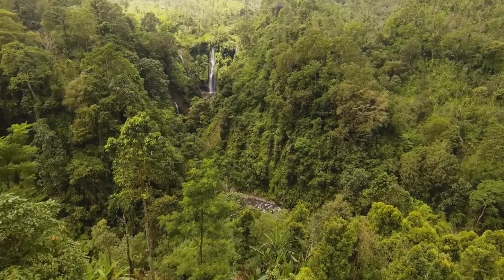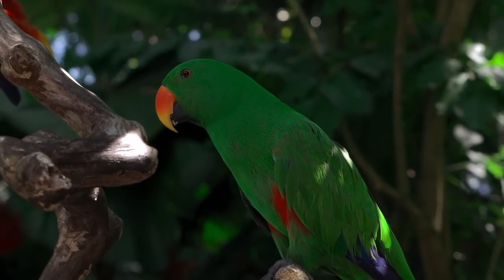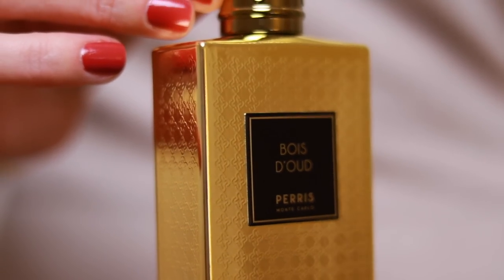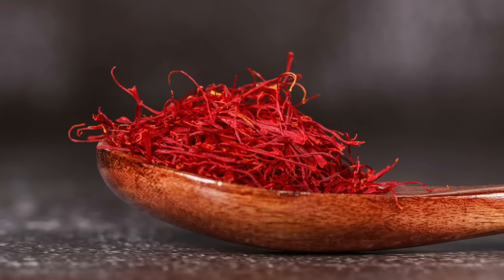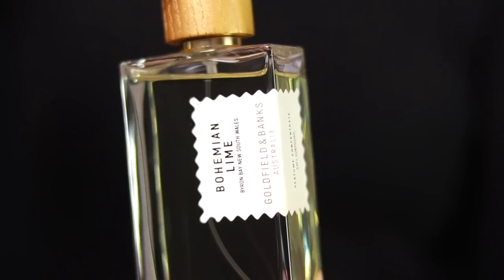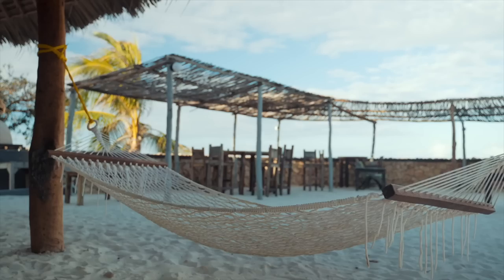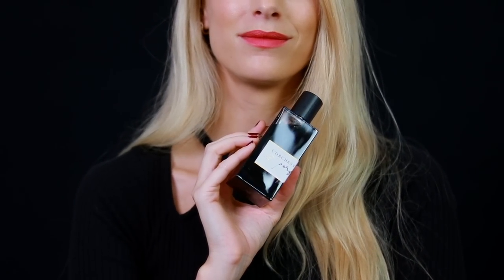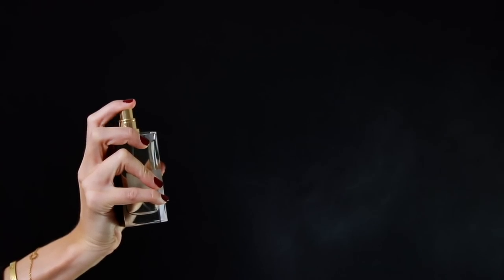I HAVE SOME BIG NEWS...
After being under wraps for months, I can finally share with you that I've created a discovery set that contains samples of some of my favorite niche fragrances in collaboration with Jovoy! As my channel mainly focuses on niche fragrances, the feedback I sometimes get is that they may be difficult to find - let alone sample - so I wanted to create a box with some scents that I love all in one place so you can try them for yourself and see how they work for you!

✨Fragrances Mentioned

1. Floro - Jeroboam

2. Gozo - Jeroboam

3. Sun Goddess - Musicology

4. Secret Amber - Welton

5. Cuir Sacre - Atelier des Ors

6. Bois d'Oud - Perris

7. Rose Ardoise - Atelier Materi

8. Levant - Ormonde Jayne

9. Bohemian Lime - Goldfield & Banks

10. Aqua Sextius - Jul et Mad

11. Still Life in Rio - Olfactive Studio

12. Rima XI - Carner

13. Piano Santal - L'Orchestre Parfum

14. Molecule 02 - Escentric Molecules